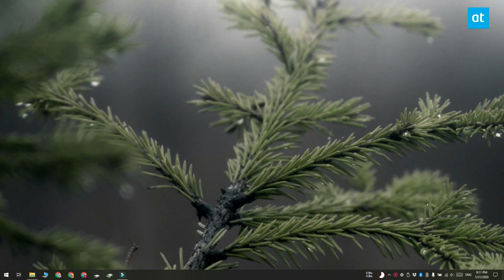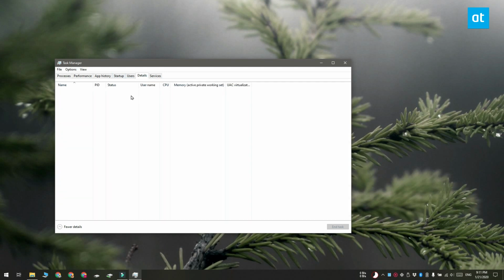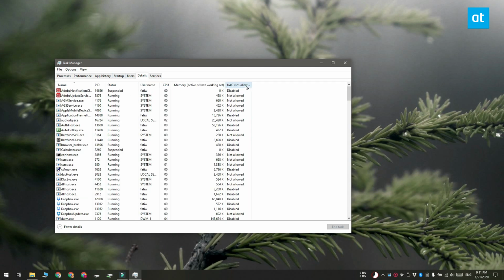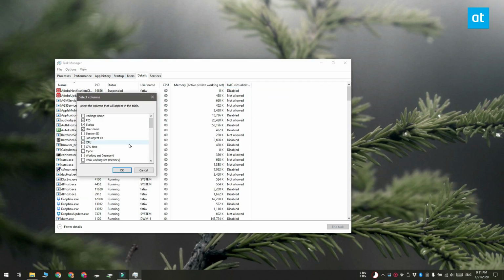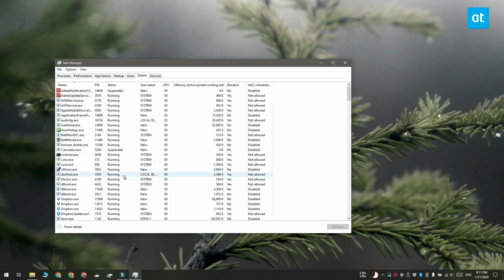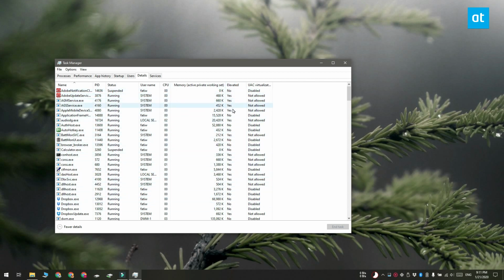How to check if a process is running as administrator on Windows 10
All accounts on Windows 10 are not created equal; there are ordinary user accounts, and there is the admin account. The admin account has far more rights and privileges than an ordinary user account and you need it to make certain changes to the OS e.g., installing a new app, uninstalling an app, or editing the Windows registry.